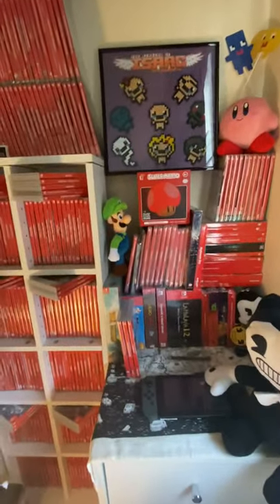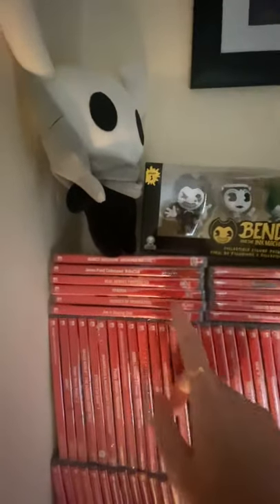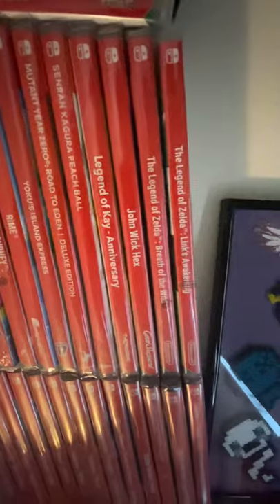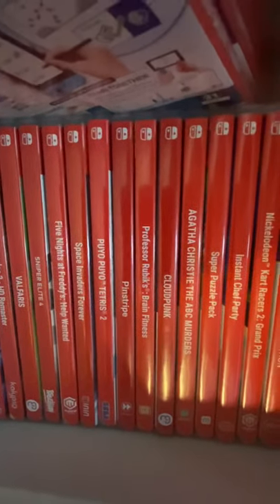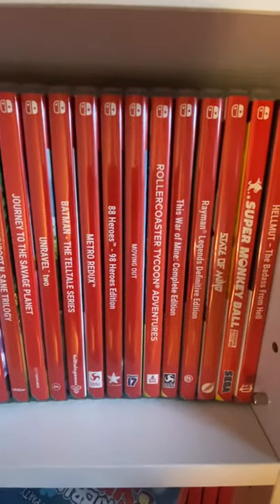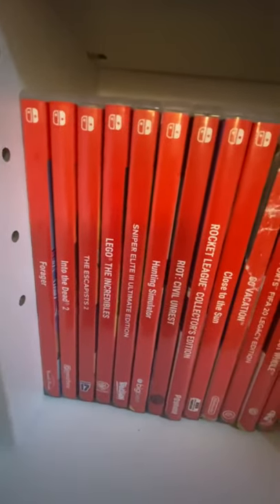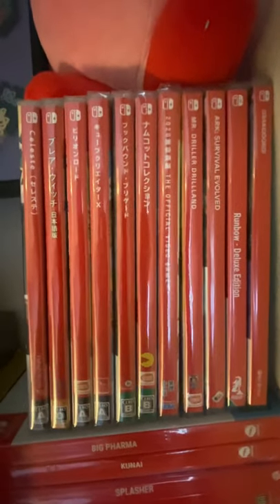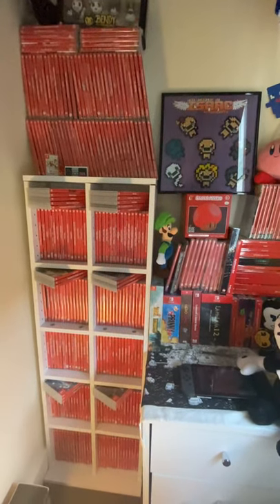Massive Nintendo switch collection, over 300 games !!!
SwitchKRIS full updated switch collection video taken from my Instagram page 😍🔥